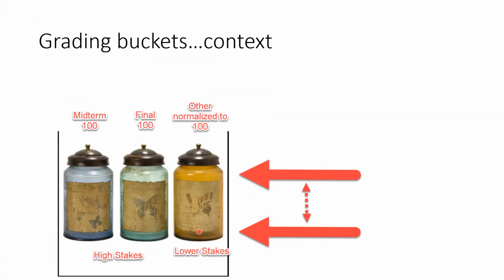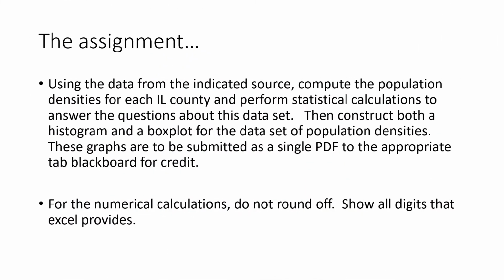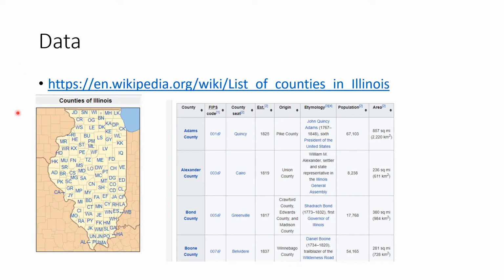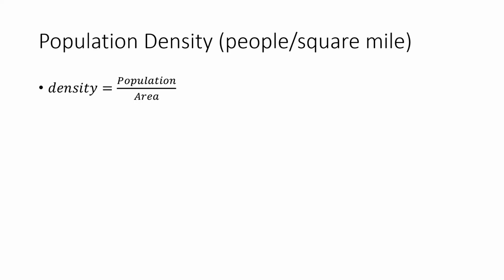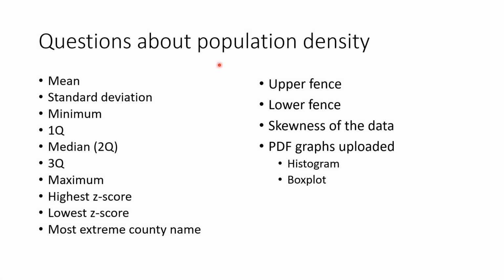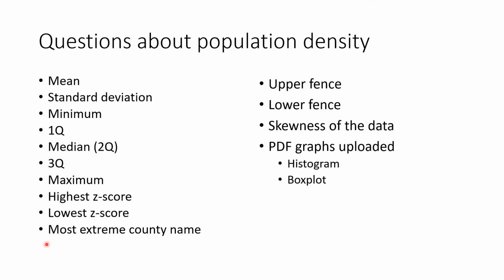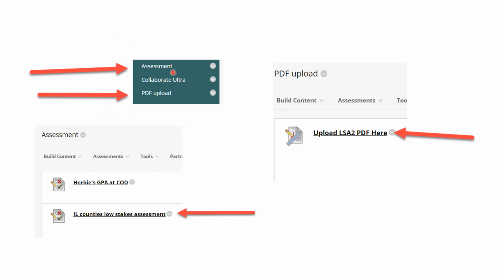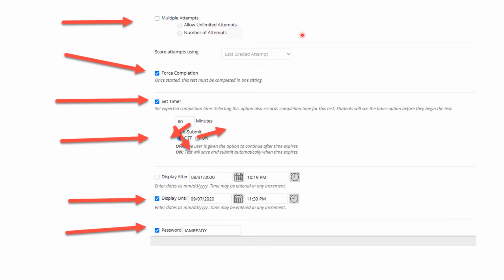Math 1120 LSA2 and linear&exponential growth part i